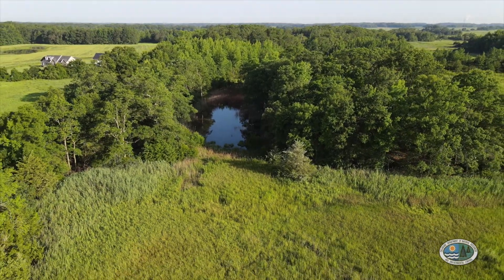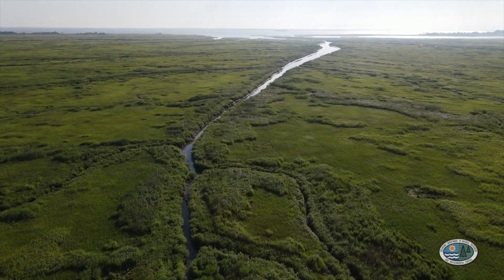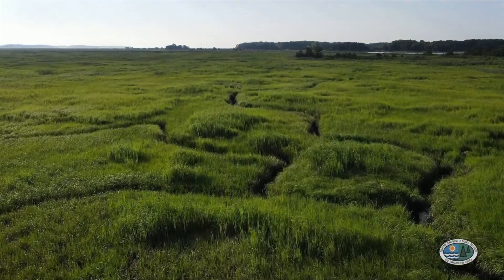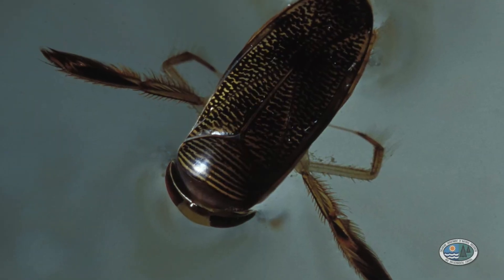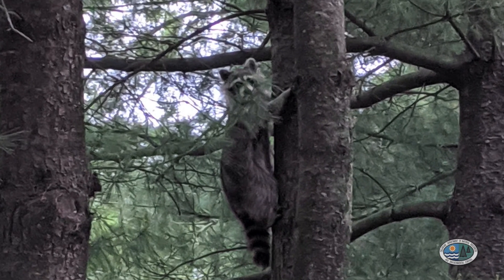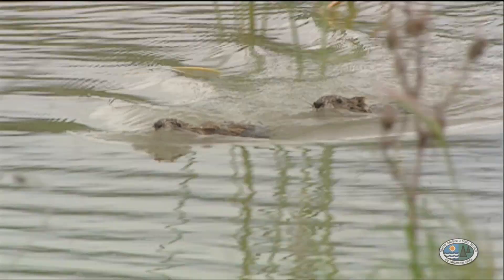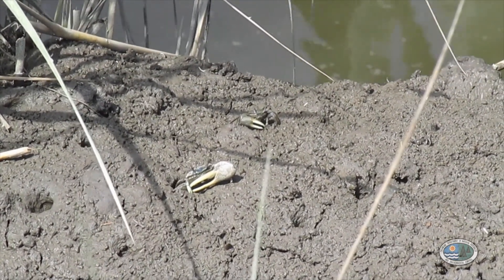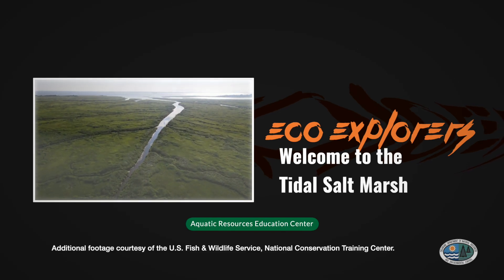Eco Explorers - Welcome to the Tidal Salt Marsh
View a tidal salt marsh teeming with life. This video is part of the Eco-Explorers Virtual Field Trip created by environmental educators at Delaware’s Aquatic Resources Education Center. for information about using the virtual Eco-Explorers field trip program with their students.